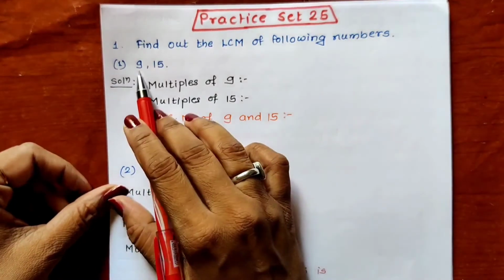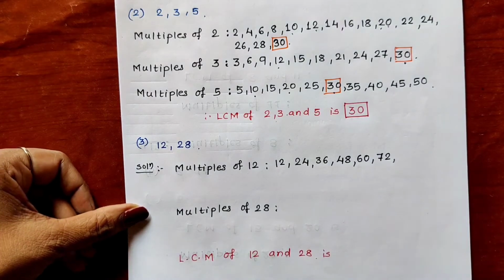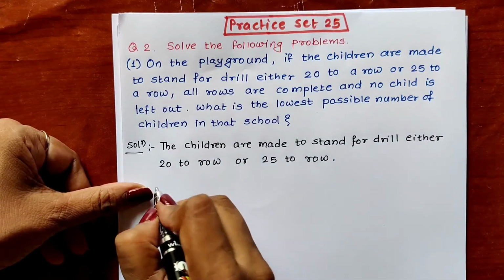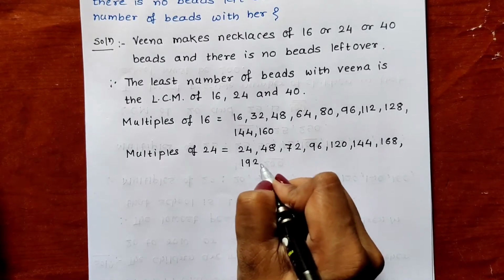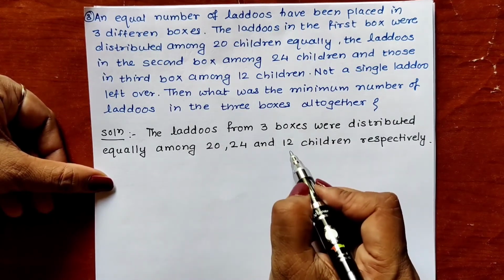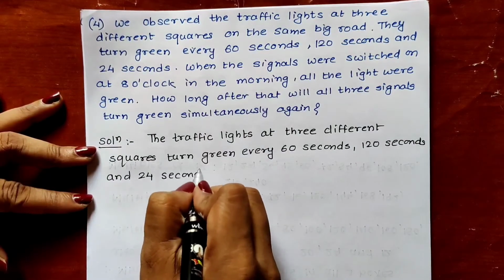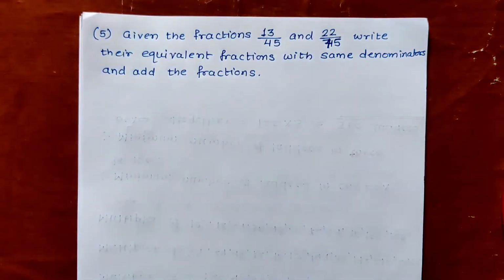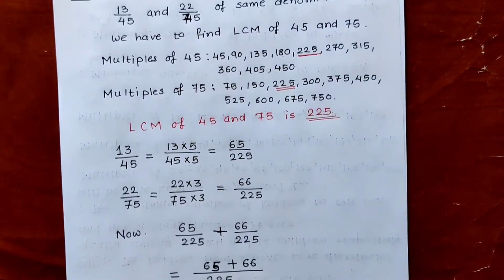Std-6th#Practice Set 25#Ch 9: HCF-LCM#Sub-Maths#Maharaahtra State Board#Eng & Semi-English Medium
About this video 👇
Std-6th#
Sub-Maths#
Ch 9: HCF-LCM#